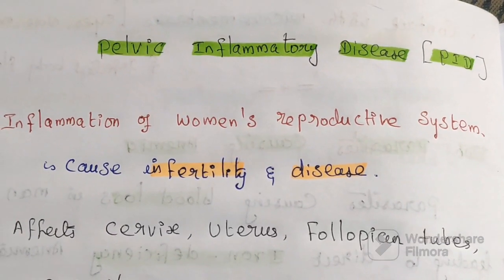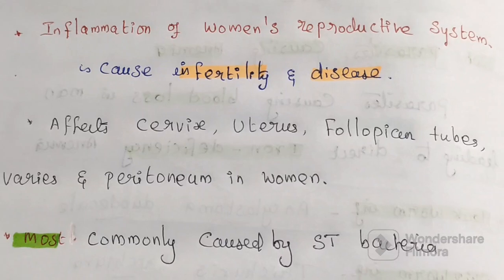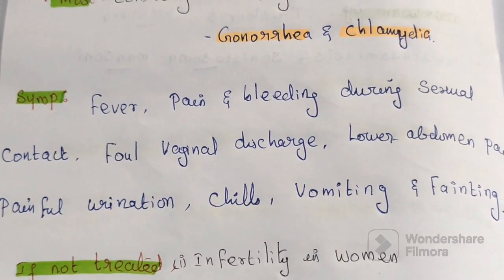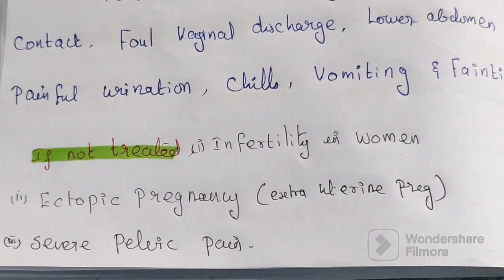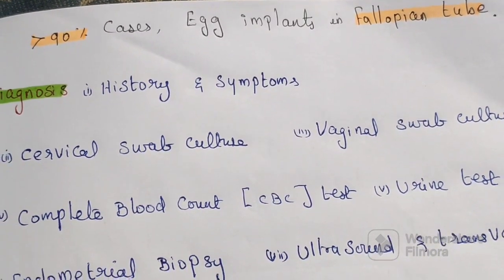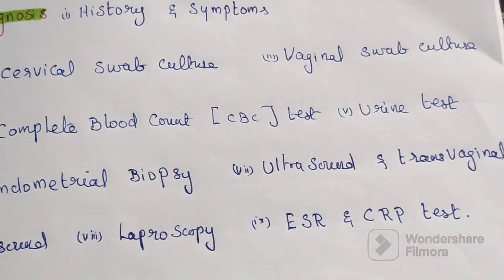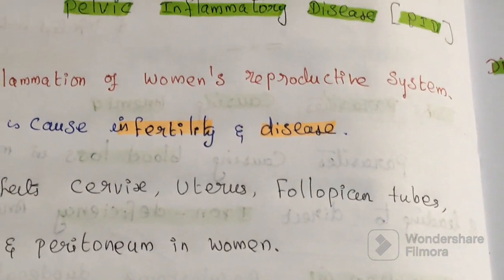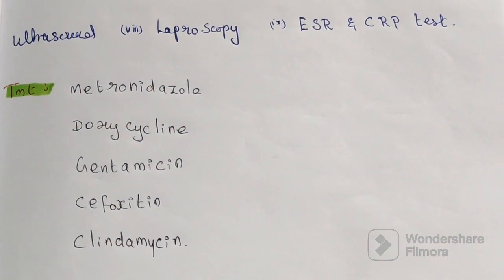Pelvic Inflammatory Disease (PID)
PID- causes, symptoms, diagnosis and treatment